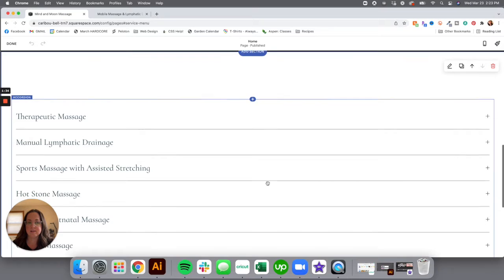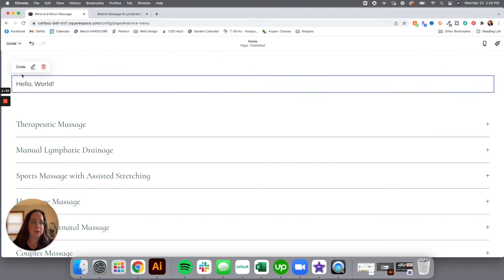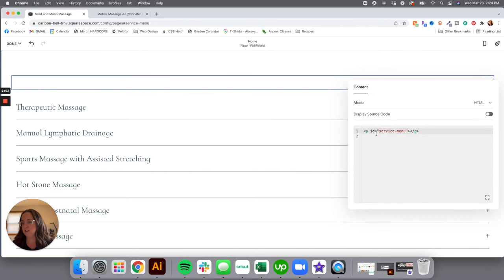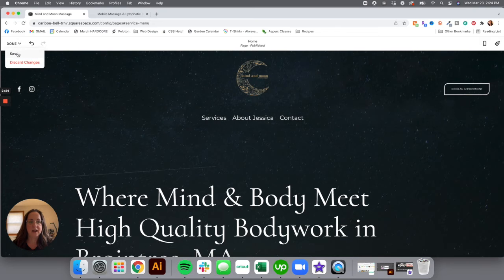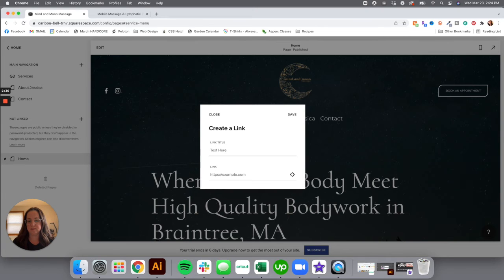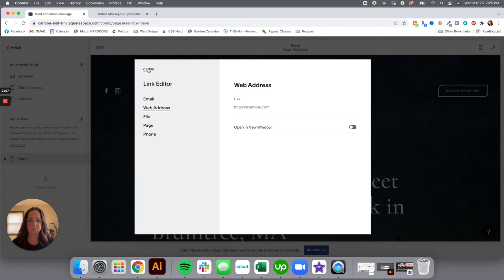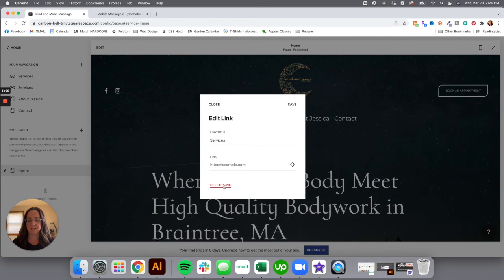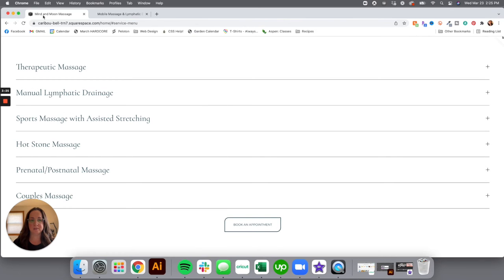How To Create An Anchor Link In Squarespace Step-By-Step Instructions | Helium Strategic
In this video, I will walk you through how to add a link to a section on a page -- otherwise known as an anchor link - on your Squarespace website.

Squarespace allows for beautiful, professional, responsive design you need to stand out in today’s competitive market while also being an intuitive, user-friendly platform that makes future edits a breeze as your business grows. Want to know more?

My Favorite Tools for Web Design:
Apple Macbook Pro 13"
LG 27UN850-W Ultrafine UHD (3840 x 2160) IPS Monitor
Apple Magic Trackpad

Hi, I’m Celeste Woodside.

For a decade, I built and ran a healthy, flourishing, highly-rated, brick and mortar wellness business where I employed and managed 10+ employees and cultivated and nourished a healthy and engaged client list of 4000+ clients.

Building my business turned on all my entrepreneurial instincts as I dove deep into all the goodness that is creating a thriving, profitable business through leadership, client management, brand strategy, marketing, and operations. I understand what it takes for a business to generate success.

Now, I am led by the same calling to help people that led me to wellness work, but my great love for creating captivating identities for brands, building beautiful websites & executing effective social strategies are leading the charge.

YOU also have a deep desire to share your talent or service or product and are ready to start a business but need help getting it out of your head and into the world.  You are the next big thing (you are!), but you need help creating a presence, getting noticed, and cultivating a following.

I’m your girl.  Let's do the damn thing.

Starting a Business | How To Start a Business | Building a Squarespace Website | Easy Squarespace Website | Squarespace for Beginners | Start-To-Finish Website | Step-By-Step Website Tutorial | Squarespace Tutorials | How To Build a Website | How To Make A Website | Become a Web Designer

Interested in working with Me? I am open to collaborating on projects, sponsored posts & videos, brand/product ambassador relationships, classes & seminars and speaking engagements.  Reach out!